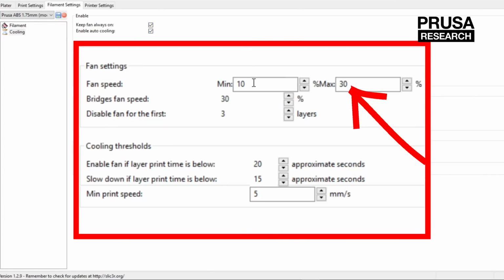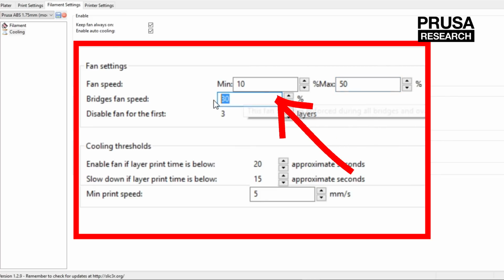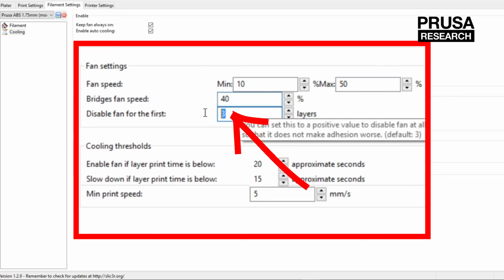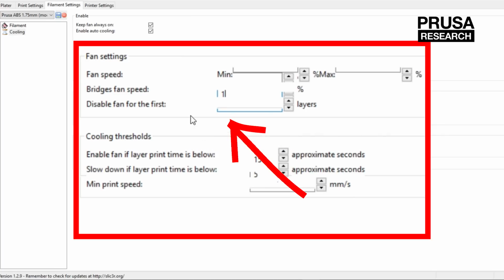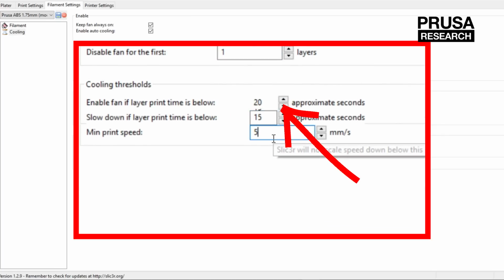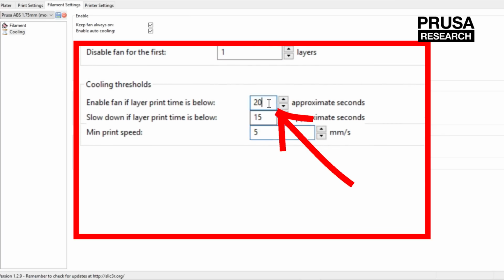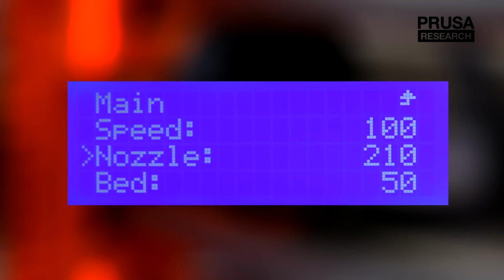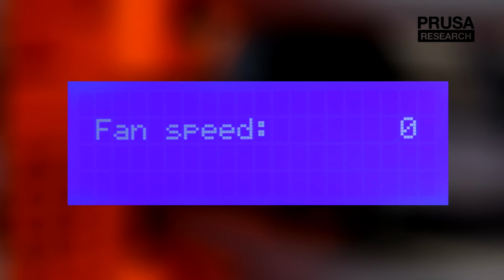Setting the print fan - Tips & Tricks #12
In todays video, we will show you why and how to set the print fan.